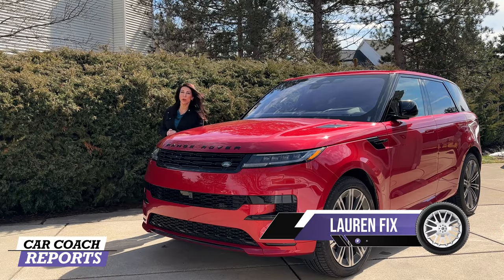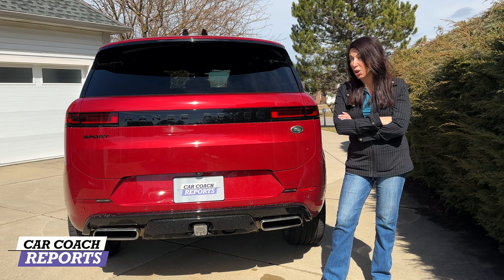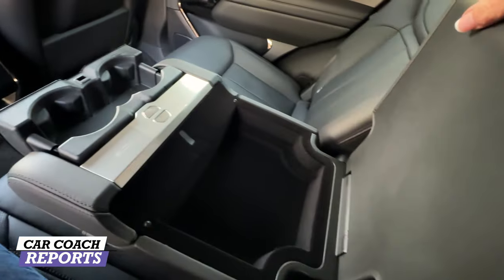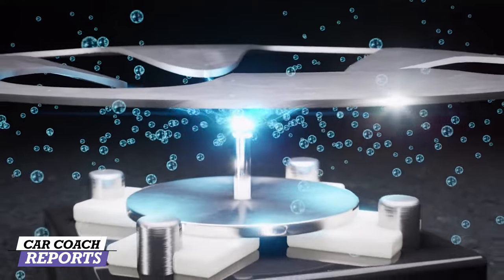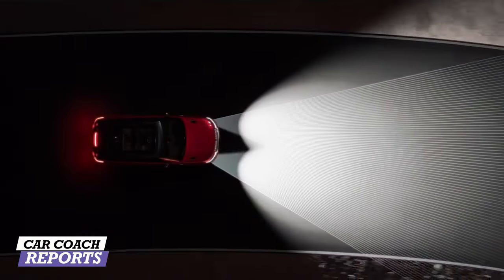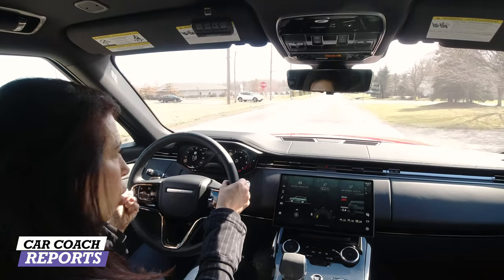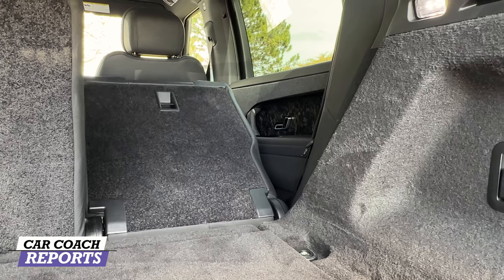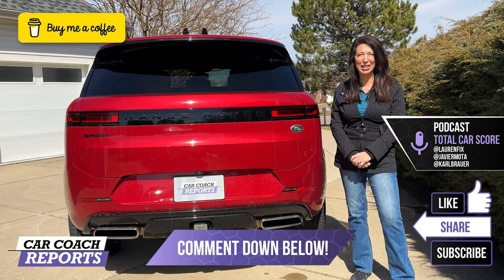2023 Land Rover Range Rover Sport First Edition: The Game-Changing SUV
The new 2023 Land Rover Ranger Rover Sport is a very popular premium luxury SUV. A trio of powertrains, including a hybrid inline-six, a plug-in hybrid inline-six, and a mega-power twin-turbo V-8, We test drive the First Edition with the most power.

The interior has more modern technology and a fresh look. That includes a minimalist approach that reduces the number of buttons and switches and makes it more streamlined.

If you're looking for a vehicle that combines off-road capability, luxury, and an upper-crust image!

00:00 2023 Land Rover Range Rover Sport First Edition
00:20 What’s new for 2023
01:06 wheels
01:17 warranty
02:41 visibility
03:20 amazing seats
05:30 technology and interior materials
07:18 Meridan audio
07:38 gauges
08:35 drive modes
09:50 safety systems standard
10:33 under the hood
12:04 driving impressions
14:04 cargo space
15:28 price
15:45 pros and cons
16:25 Competitors
16:49 Comments and questions